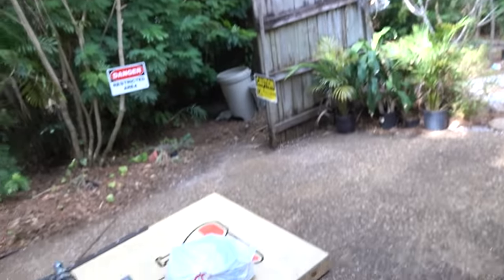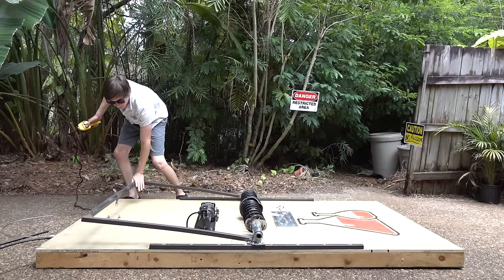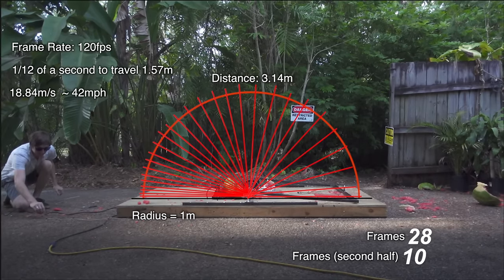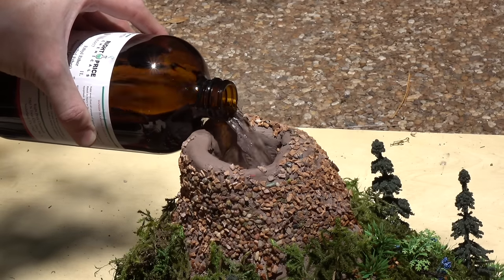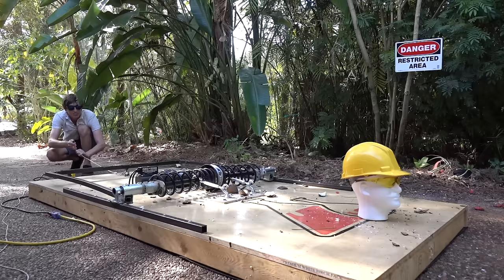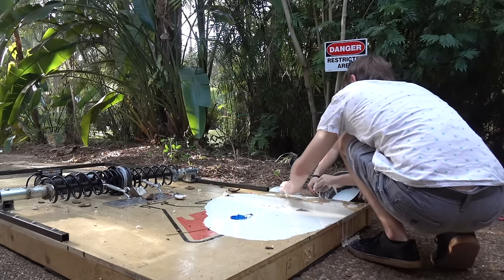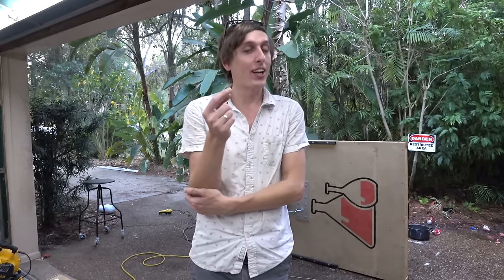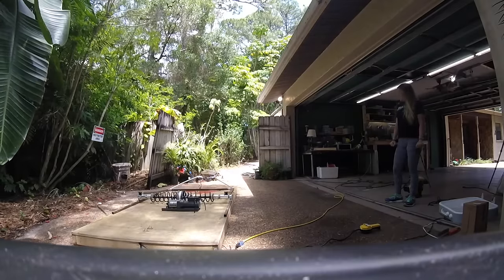Giant Mouse Trap [Smashes Everything]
Ive got a bit of a Raccoon problem at my house… I built something to fix the problem. It breaks multiple local ordinances and a few international treaties, but I give you THE GIANT MOUSETRAP! It took over 3 weeks to build and cost around $360 to build, with the main expenses being the winch, and the multiple pipe fittings to adapt the springs to the bar.

Every time I wound it up, something broke. Originally i built it to use garage door springs, but they were not strong enough. Once I switched to coil springs stuff started breaking.

First it was the bar, which bent, and needed corner enforcement's welded on.

Then the 'axel' running down the center of the springs bent, so I needed to add hardware to counteract the winch pulling on it.

Next, the springs themselves broke. I learned something about trying to weld tempered steel.. It just creates stresses and the weld was much more brittle (harder) than the spring steel. I had to re-weld it and    heat up the spring up to about 3  inches from the weld, this created a more gradual slope of hardness, so the spring bent where i welded instead of snapping.

Then the bar bent in the middle, so I had to weld a 4' long 1" corner to it.

Finally, the arms of the bar are flexing when I tighten the springs too much, but I think this is okay, for now!